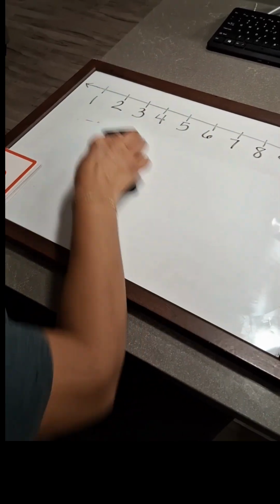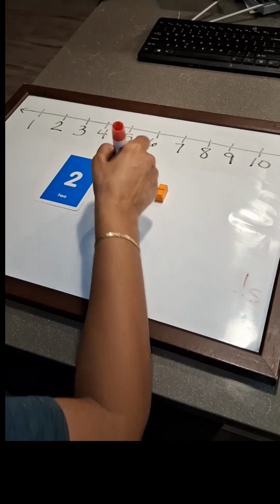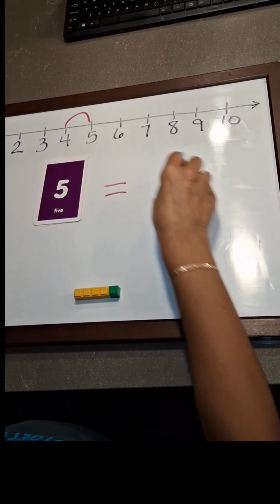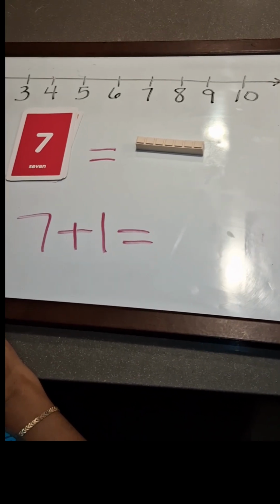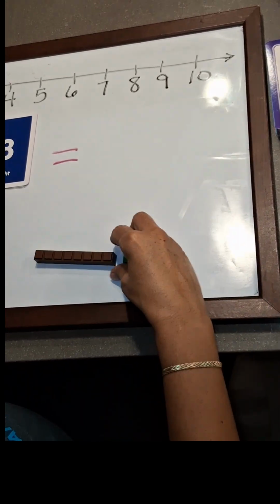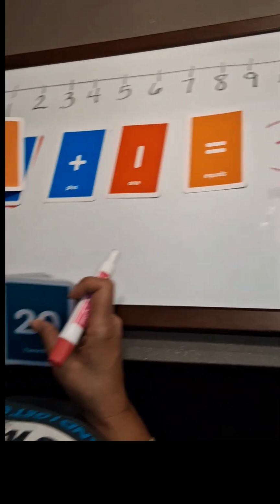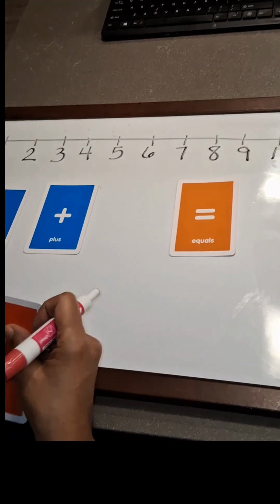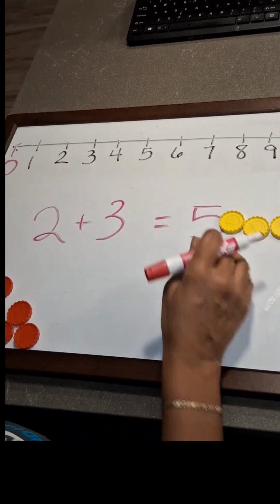1st Grade Adding 1- Digit Numbers With Sums Less Than Or Equal To 10